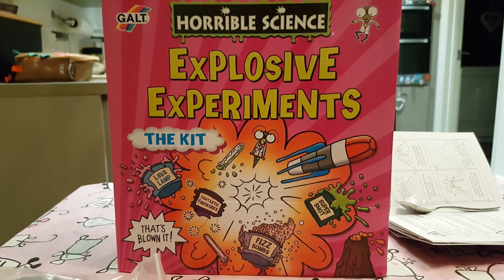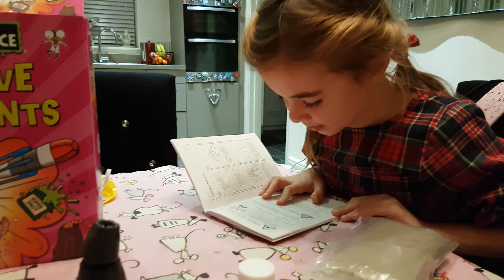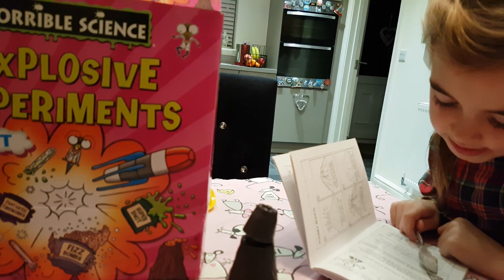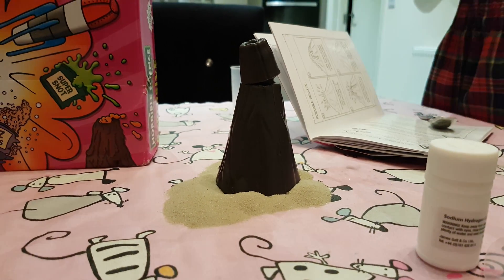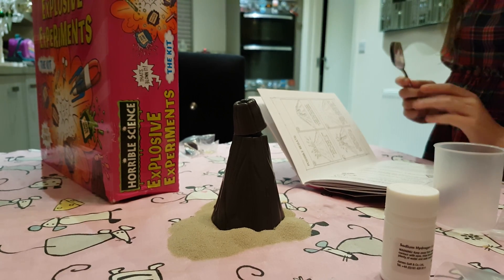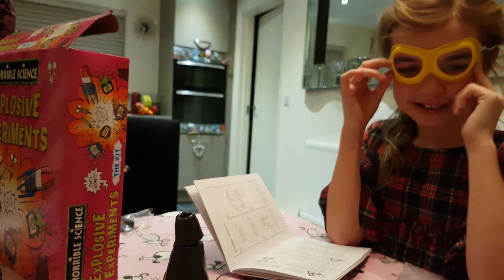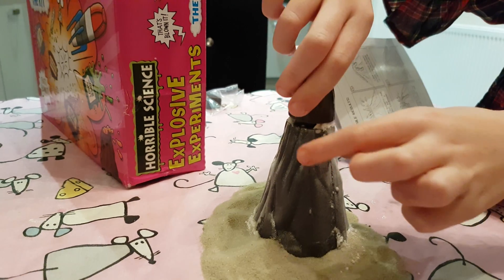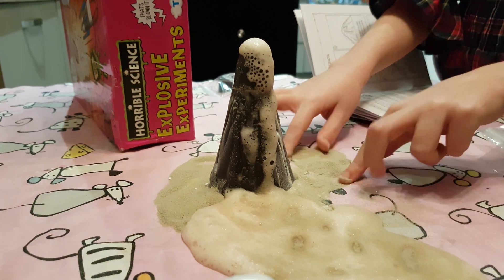Volcano explosive experiment fun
Freya got Horrible Science Explosive Experiments as part of her Christmas gifts. We decided to do the volcano challenge as part of this video.